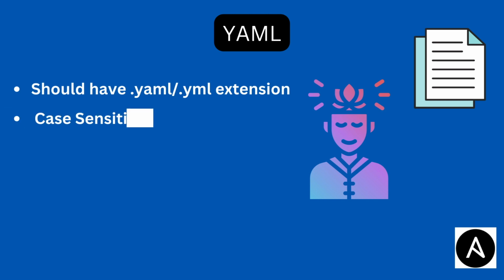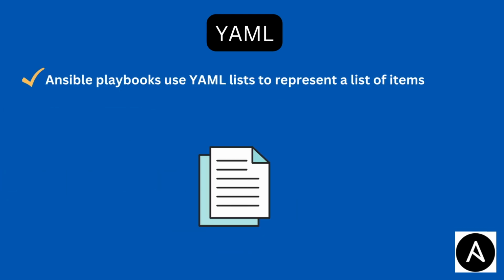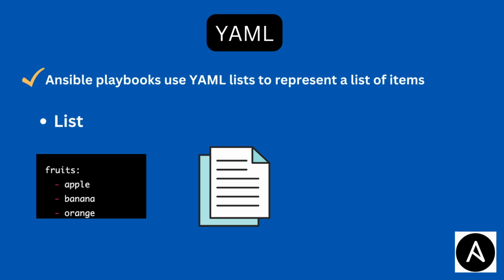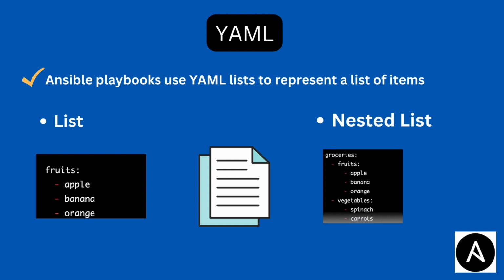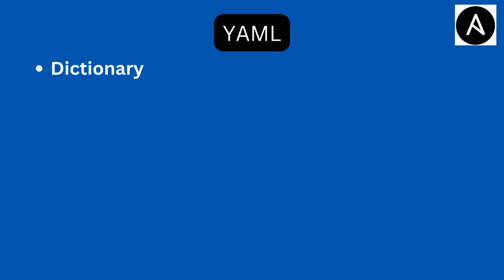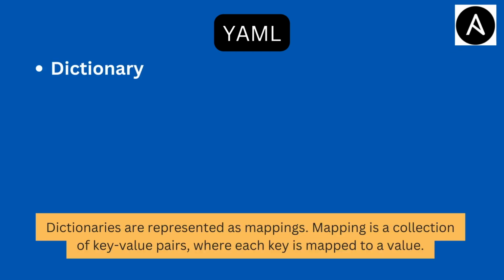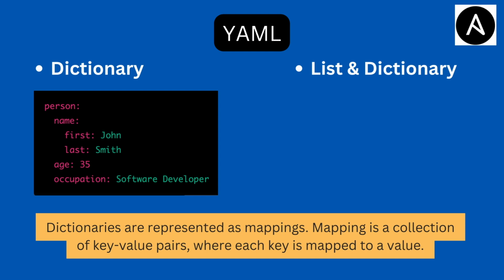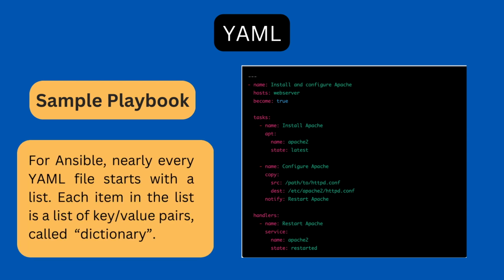YAML In Ansible| Ansible explained|What is Ansible|How Ansible Works?